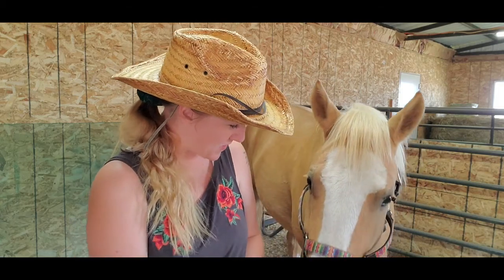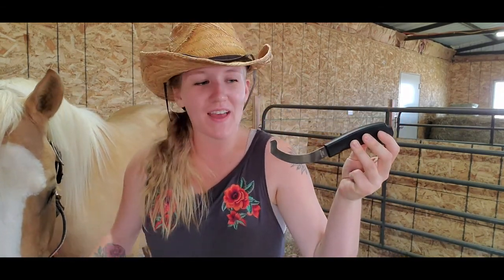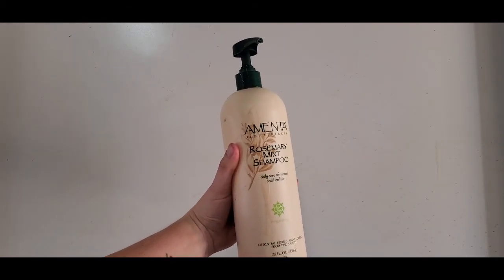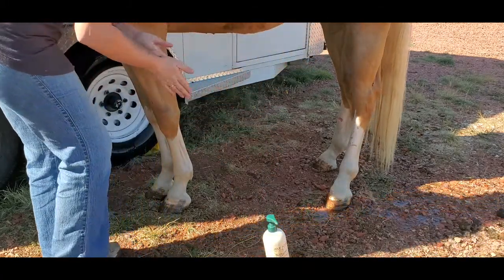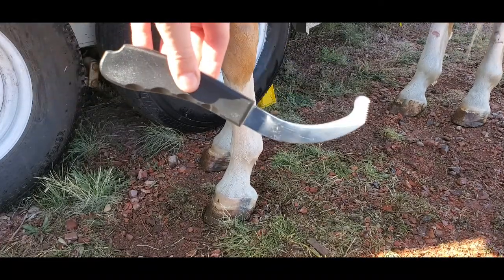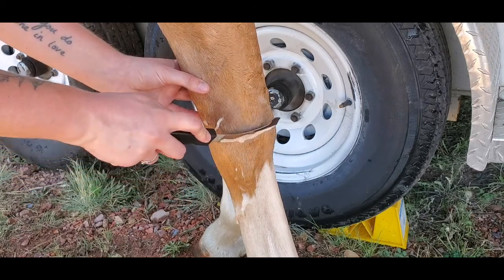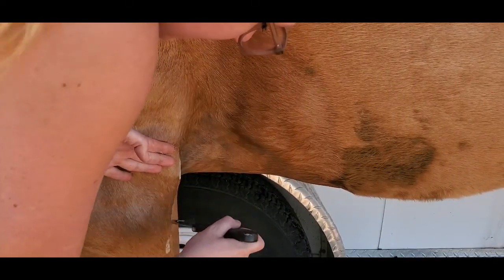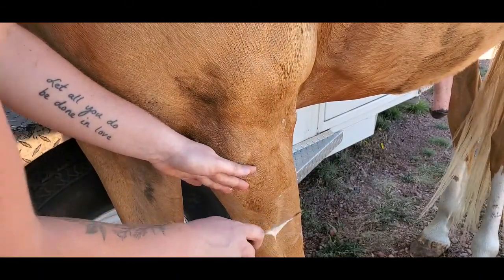Bot Fly Eggs & How to Remove Them EASILY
Wanna gift something to the horses & I, check out our amazon wish list